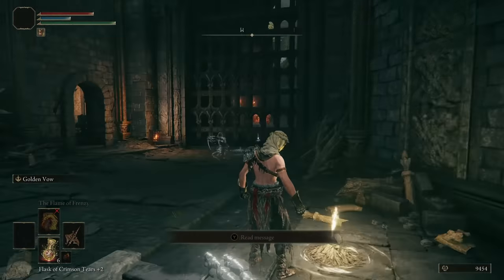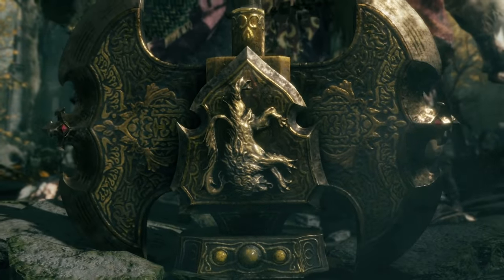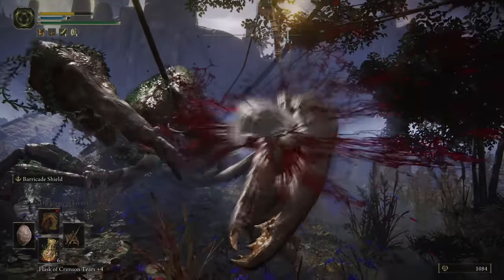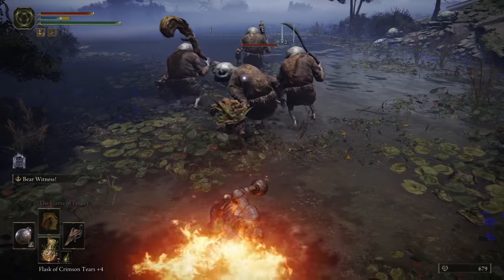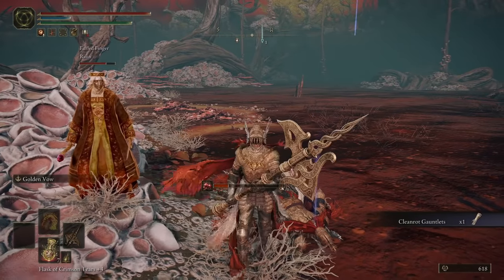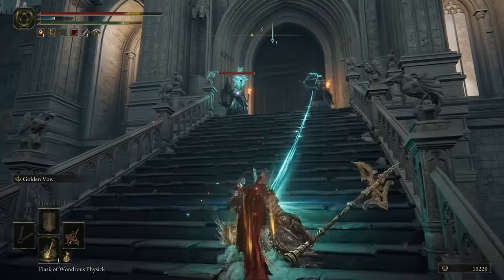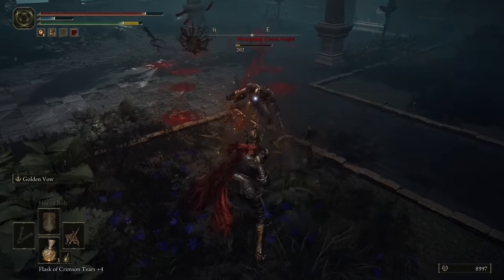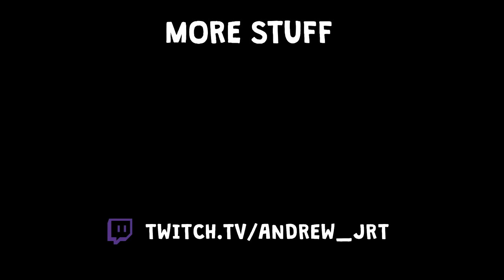The life of an Elden Ring noob 2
00:00 Intro
01:05 Shrek and donkey
02:00 Godrick Boss
02:50 Spirit jelly fish
03:38 Grafted blade greatsword pine cone
04:04 New area
05:00 Bomber man quest
06:00 Grafted dragon fist weapon
07:30 Dragon date
08:28 New armour
08:50 I look magnificant
09:30 Elden ring pvp
10:20 Hug
10:45 Academy of Raya Lucaria
11:30 Fresh for Melina
12:05 Radagon Pet
12:30 Moongrum
13:10 Rennala Boss
15:00 Outro